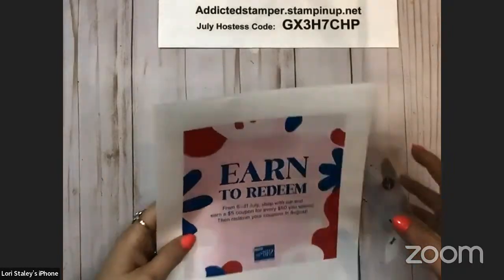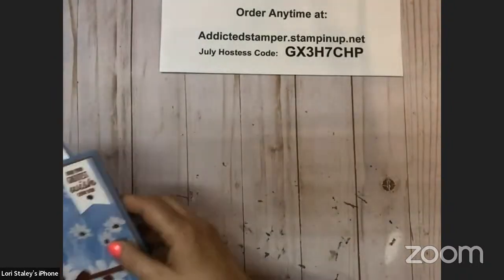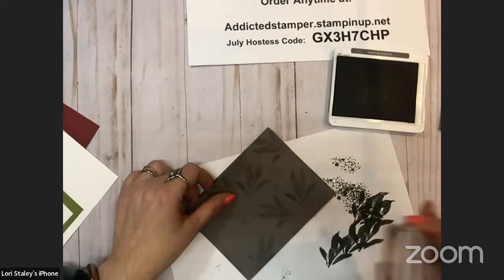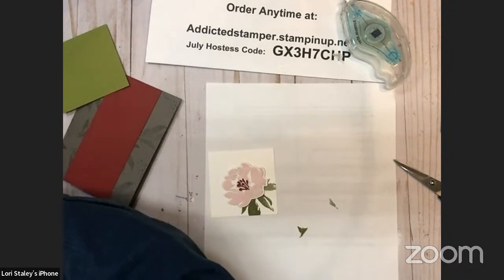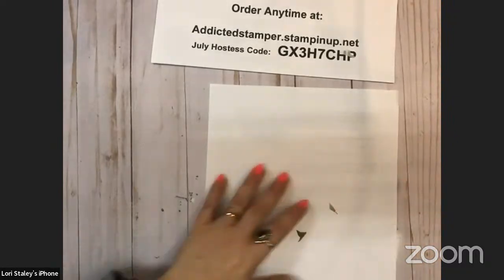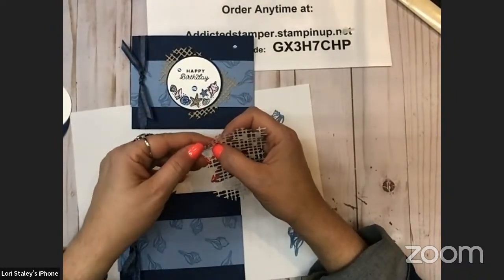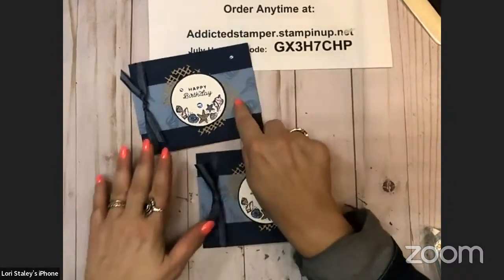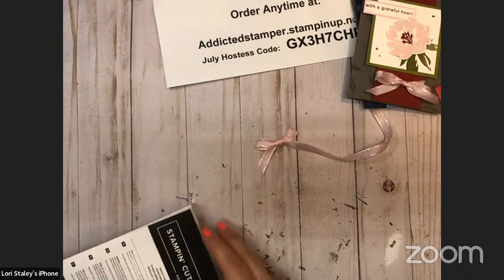Simple Fun Fold with a "Spin" for the Win!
Who doesn't love suprising your friend or family member with a fun fold card.  Even better if it is a simple fun fold!  Join me as we create just that, and then put a "spin" on it too!

If you don't have a demonstrator in the US that you are working with, I would love for you to shop with me

When you place a minimum $35.00 order in product using this month's hostess code (GX3H7CHP) you will receive my Just Cards Kit for free ($4.00 postage if you need mailing).  When your order hits $50 in product you will also receive a $5.00 Bonus Coupon From Stampin' Up! to use on an order in August! Bump it to $75.00 and receive a free embellishment from me too!